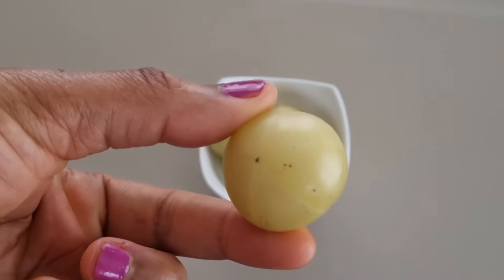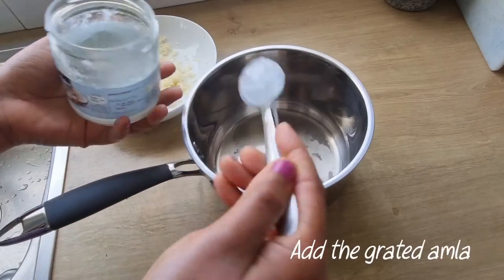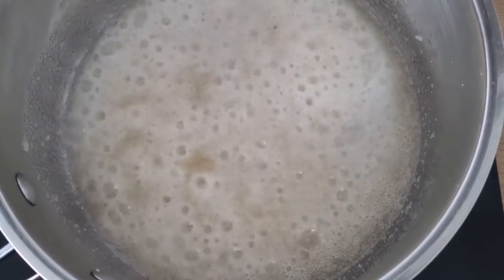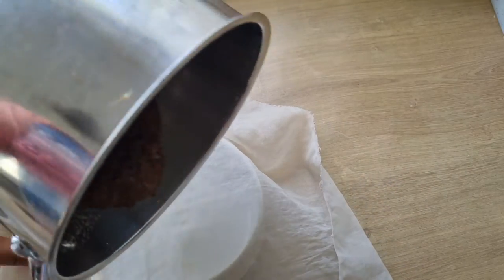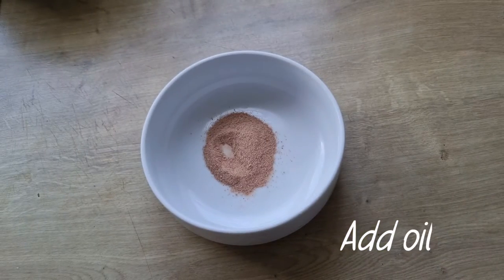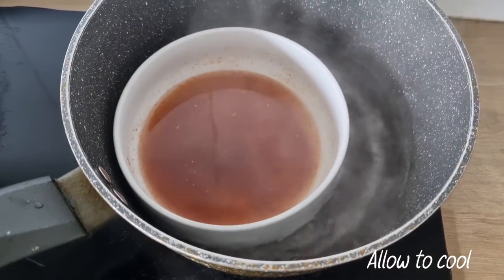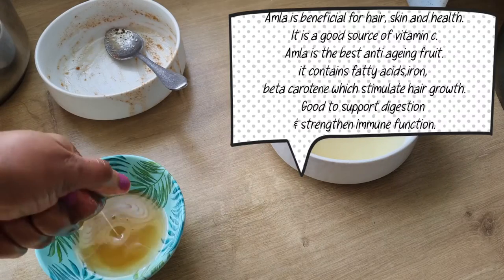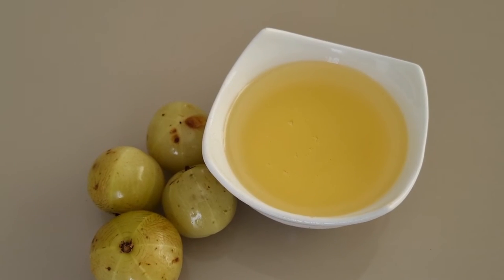How To Make Amla /Indian Gooseberry Oil - 2 Methods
How To Make Amla /Indian Gooseberry Oil - 2 Methods. Amla /Indian Gooseberry oil/Homemade Hair Oil Remedy For Hair Growth. How to Make Amla oil. in this video I will be showing you 2 ways to make amla oil with fresh amla and amla powder. Amla Oil for Hair growth| Homemade amla oil|amla(Indian gooseberry)|amla oil| Amla hair growth oil|. Homemade Amla oil can be used for skin, hair, and other health benefits/most powerful fruit. Home-made Amloki oil for hair.
amloki oil induciton,
amloki tel,
amloki hair treatment,
amloki hair tips,Homemade Amla Hair Oil | Homemade Hair Oil Remedy For Hair Growth आंवला तेल बनाने की विधि